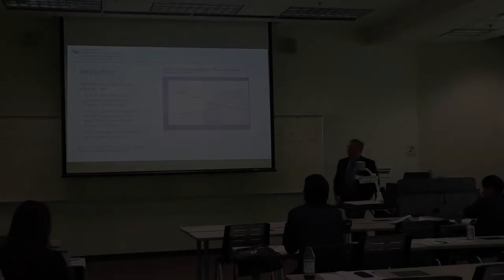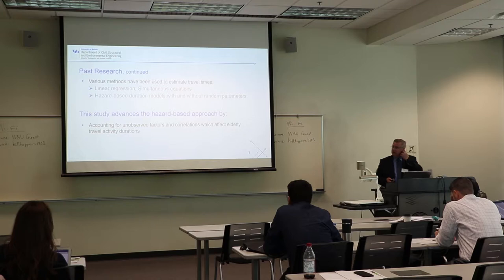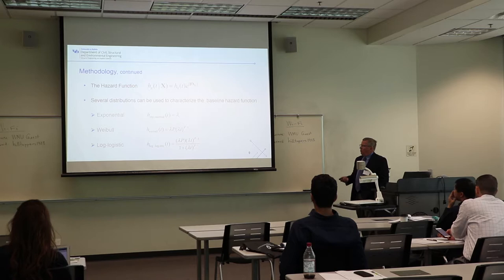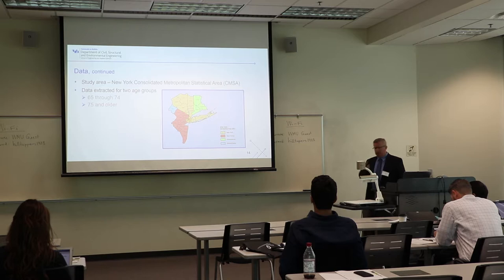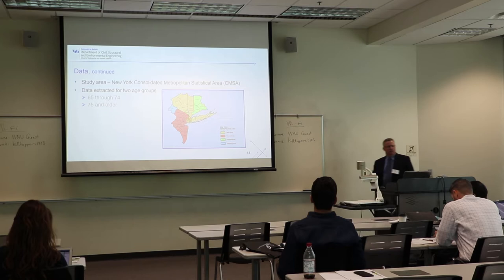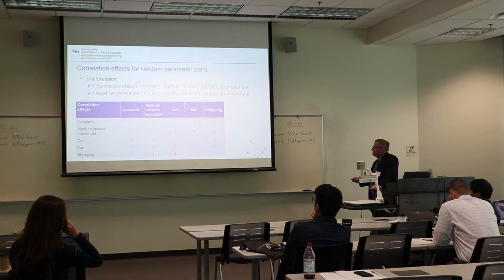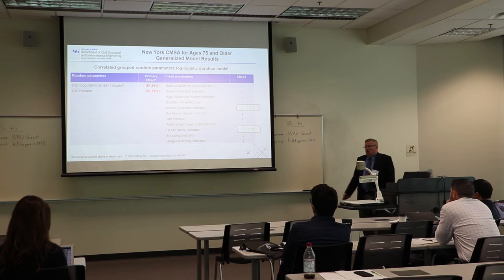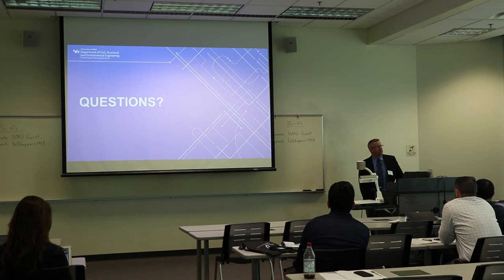Gary Jordan: Correlated Grouped Random Parameters